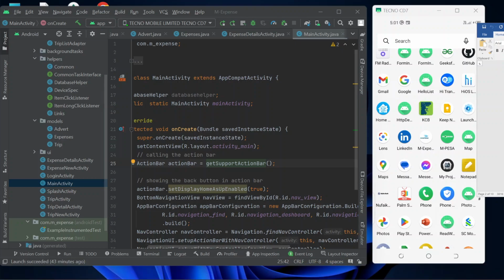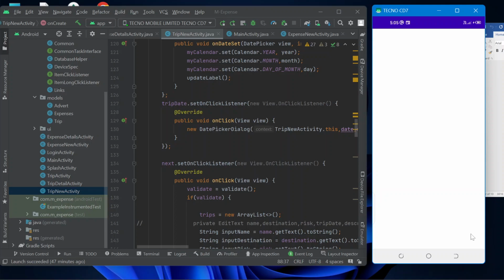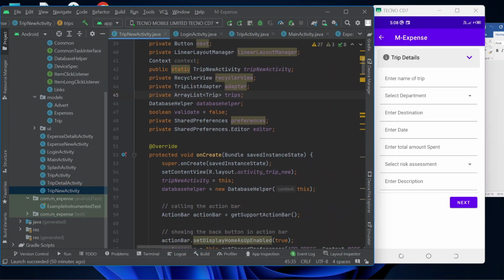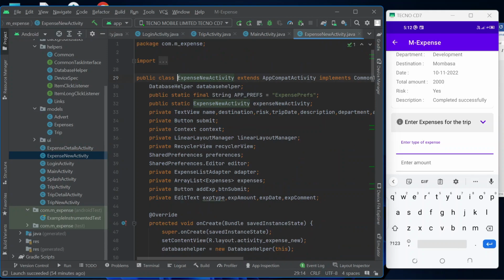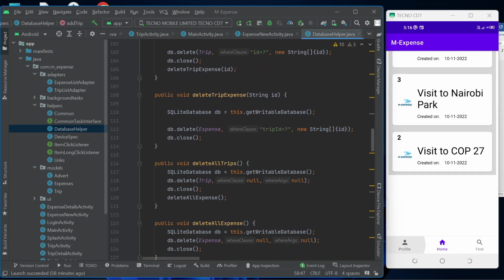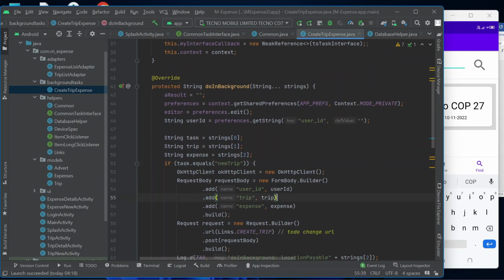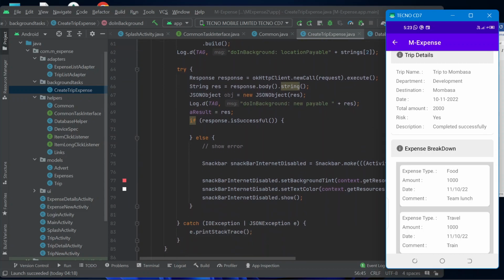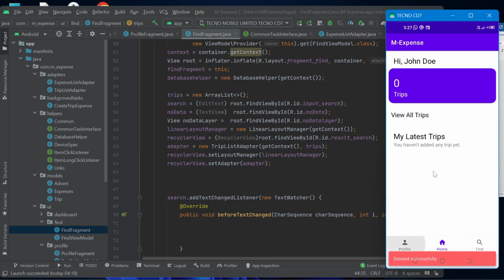Mobile App development with Native Java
A demonstration of  a simple Expenses Tracker mobile app developed with native Java towards BSC Computing, for University Greenwich.